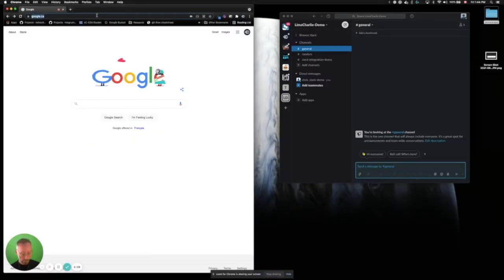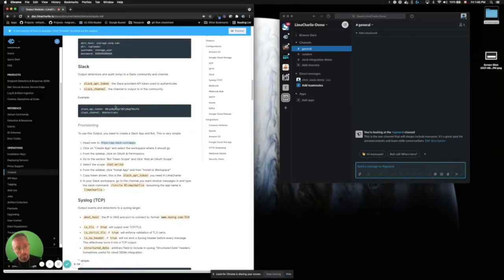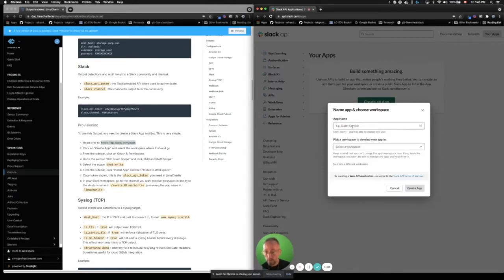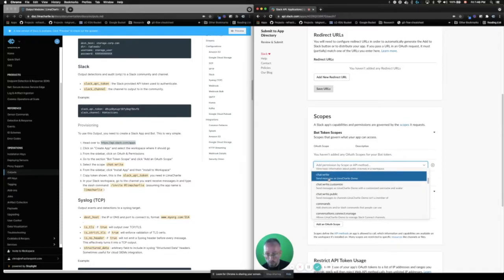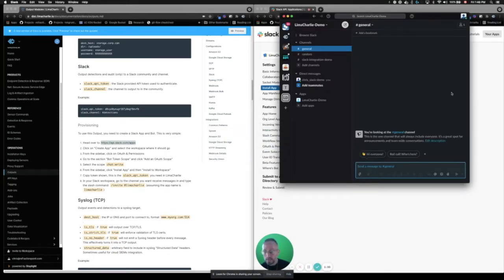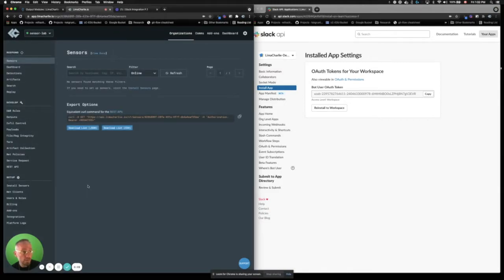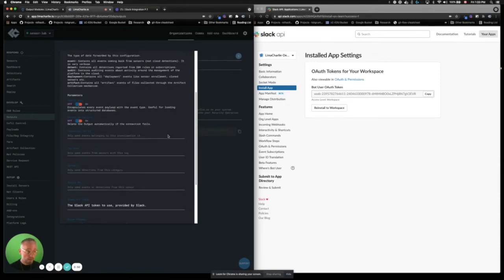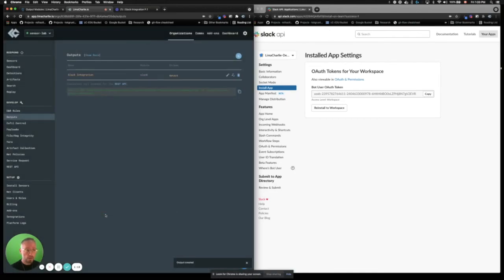Sending Detections to a Slack Channel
This video demonstrates how LimaCharlie users can configure an Organization to send detection telemetry into a Slack Channel.